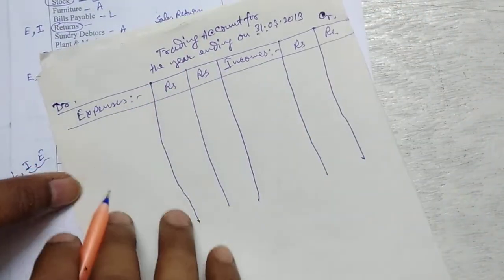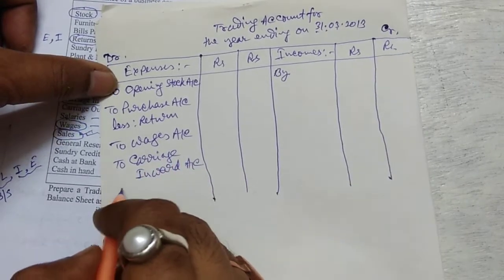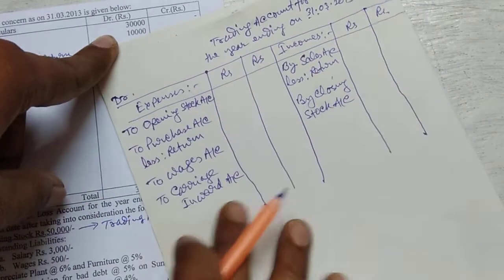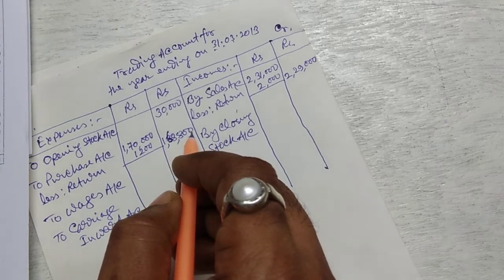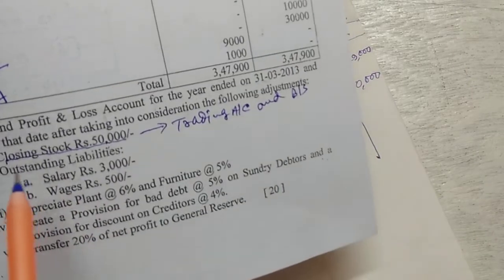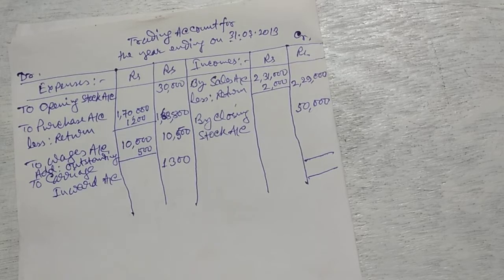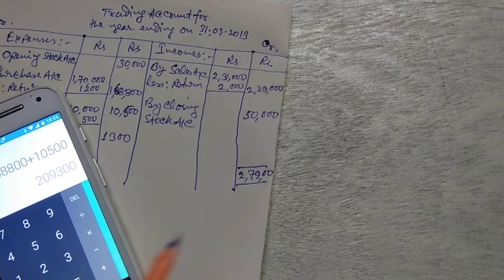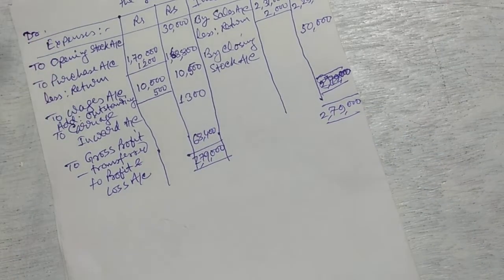Trading Account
Final Accounts ( Trading Account )